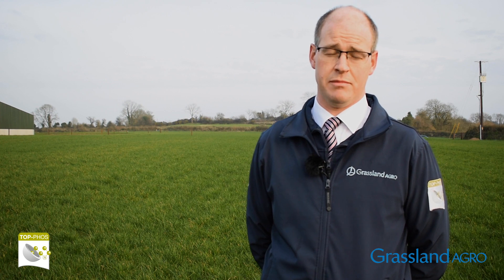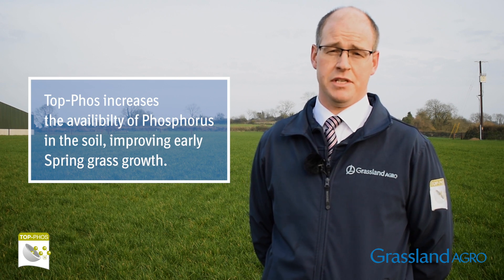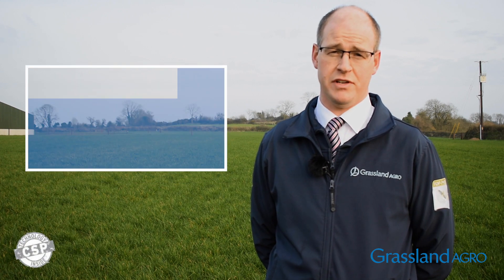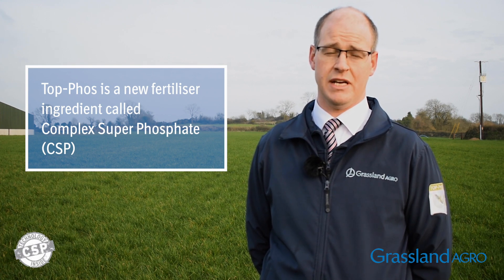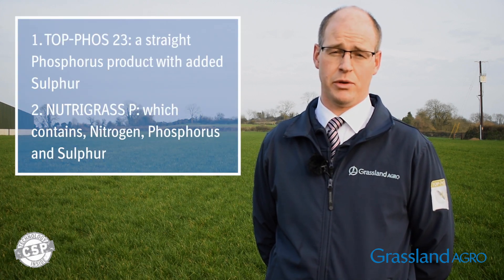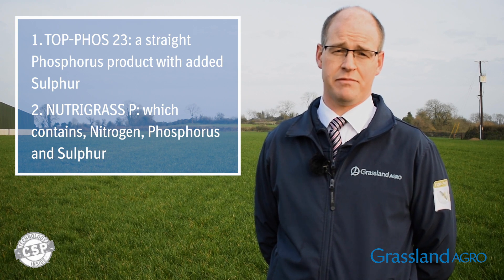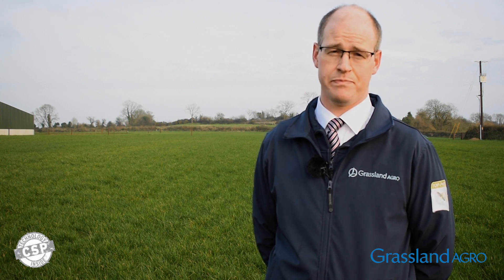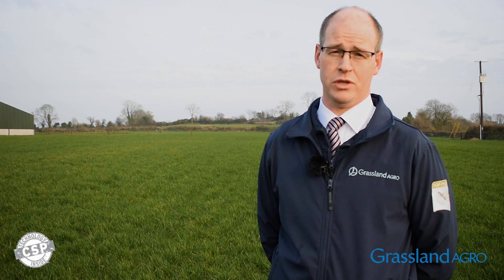Top Phos The Future of Farming & Agriculture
Dr. Stan Lalor “soils contain iron and aluminium that acts like a magnet for fertilizer P, locking it up. The lower the soil pH the stronger this magnet is.”

TOP-PHOS is a new fertiliser ingredient called Complex Super Phosphate (CSP). It is a water soluble phosphorus fertiliser, and is therefore available quickly for uptake by the grass.
This Technology is revolutionizing farming.  However, unlike standard forms of phosphorus, the chemical make-up of TOP-PHOS protects it from being locked up by the soil. This maximises the availability of P to the grass. It also contains stimulants that are designed to increase root mass to improve P efficiency and to increase soil microbial activity to release P from the soil reserves.
The Future of Farming & Agriculture.

Grassland Agro, Timac Agro, Groupe Roullier